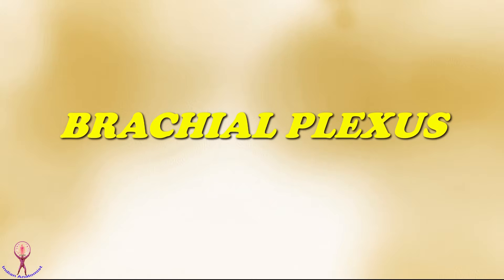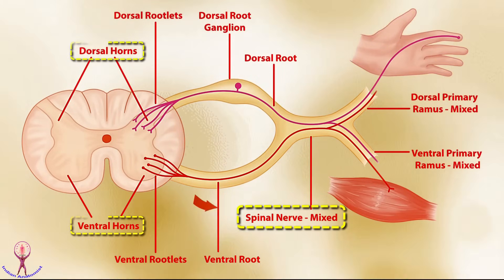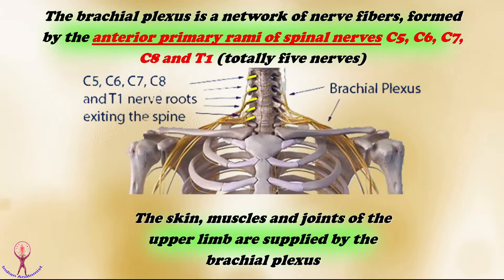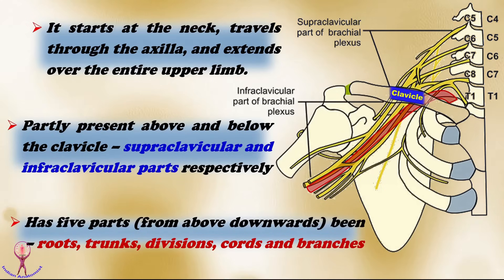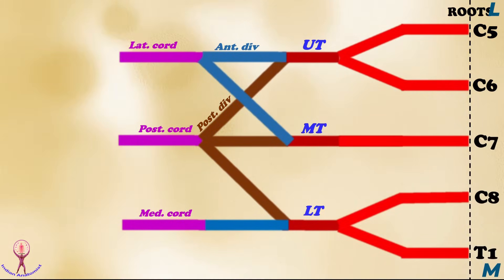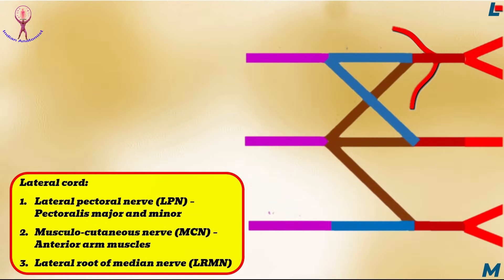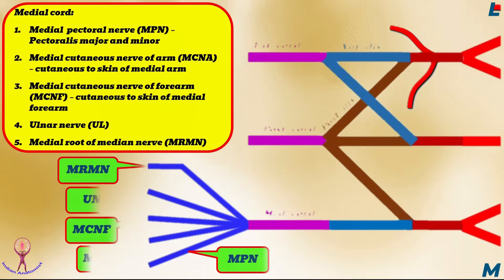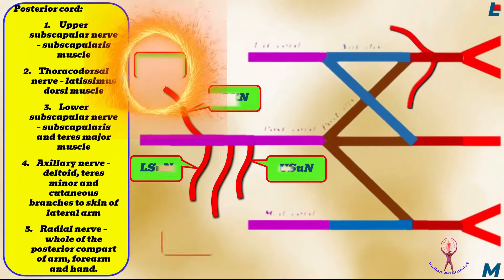BRACHIAL PLEXUS ANATOMY - PART 1 - NEET, FMGE & USMLE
Our, INDIAN ANATOMIST, YouTube channel introduces generic anatomy to MBBS, Post-graduates, USMLE, NEET & FMGE aspiring medical students. We explore the fascinating world of human anatomy and the fundamental principles and structures that underpin medical education in this channel.Our anatomy experts explain complex anatomical principles in each video. This series will help medical students, aspiring healthcare professionals, and curious people learn anatomy.We explain the skeletal, muscular, circulatory, respiratory, digestive, and neurological systems and the body's organs and tissues with visual aids to help you understand.Learn about anatomical structures, their functions, and their clinical importance. You'll also learn crucial anatomical terms and typical variations to lay the groundwork for your medical study.As we develop our anatomy series, subscribe to our channel for frequent updates to ensure you have the knowledge you need to succeed in your education and medical profession. Join me on this thrilling anatomical adventure! . . The author is Dr. Sharmila Bhanu, Professor of Anatomy, Faculty of Medicine.
Click for the other videos from INDIAN ANATOMIST
4. - movements of the body
5. - movement of the body